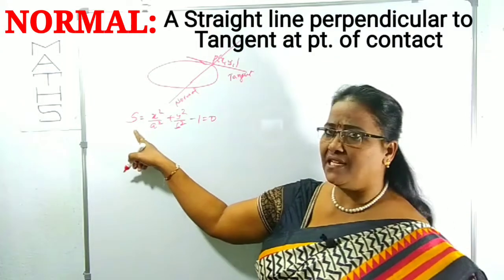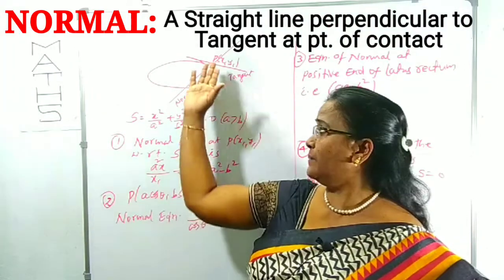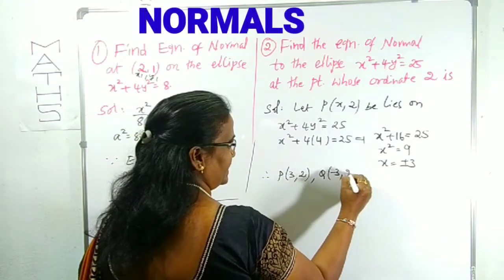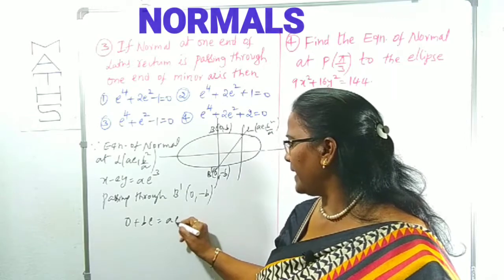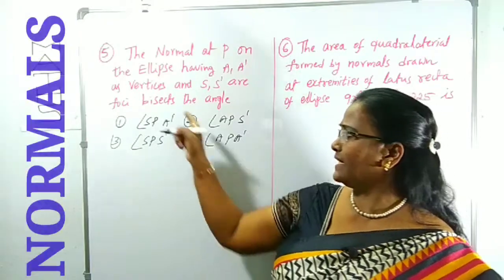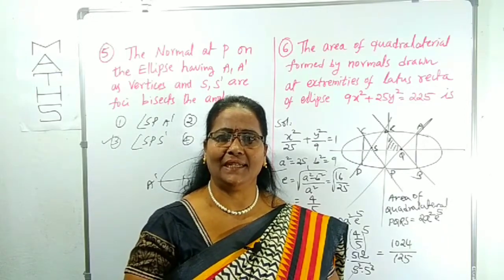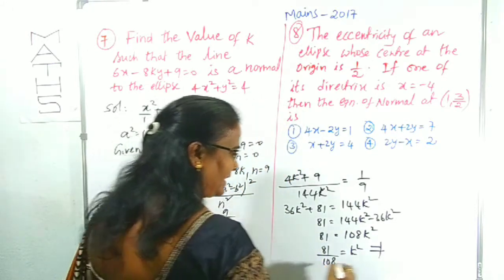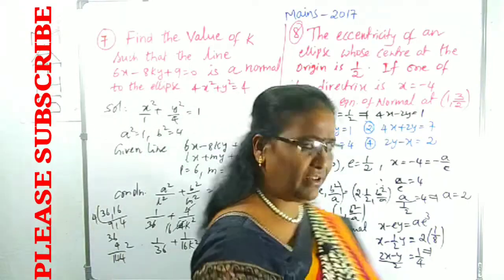ELLIPSE VARIOUS EQUATIONS,CONDITIONS PROPERTIES OF NORMALS Maths Super Tips and Tricks-By LAKSHMI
HELLO DEAR Students in the VIDEO I EXPLAINED THAT VERY IMPORTANT TOPIC ELLIPSE    NORMALS VARIOUS EQUATIONS AND ITS PROPERTIES WITH AMAZING SHORT TRICKS TO CRACK PROBLEMS IN FEW SECONDS. IT IS VERY HELPFUL VIDEO FOR YOUR OBJECTIVE TYPE EXAMS. PLEASE WATCH COMPLETE VIDEO WITH OTHER VIDEOS WHOSE LINKS ARE GIVEN IN THIS DESCRIPTION.

TO WATCH MANY MORE VIDEOS ON THE TOPICS MATRICES, INTEGRATIONS, TRIGONOMETRY  ,LIMITS CONTINUITY,  PERMUTATIONS AND COMBINATIONS etc.